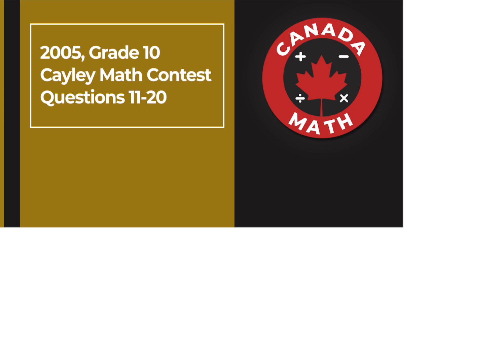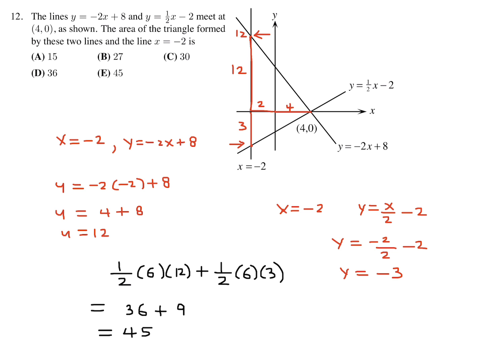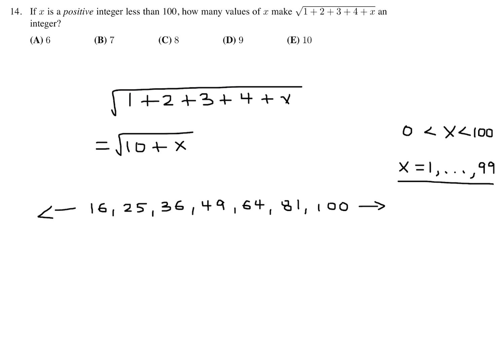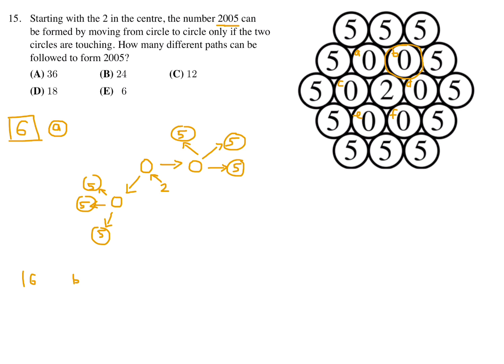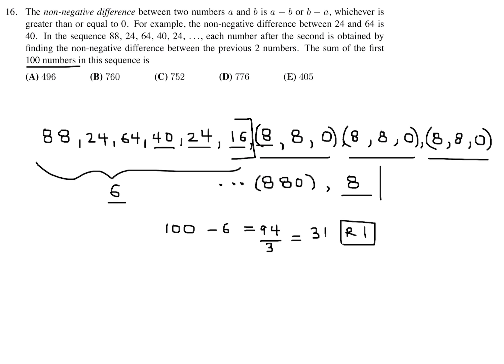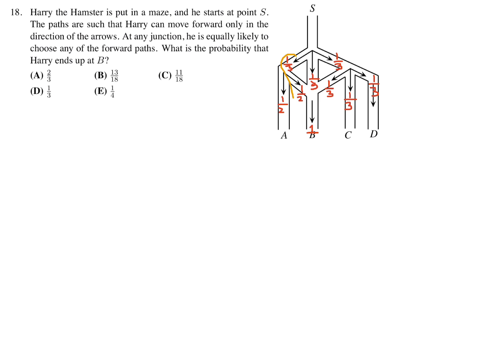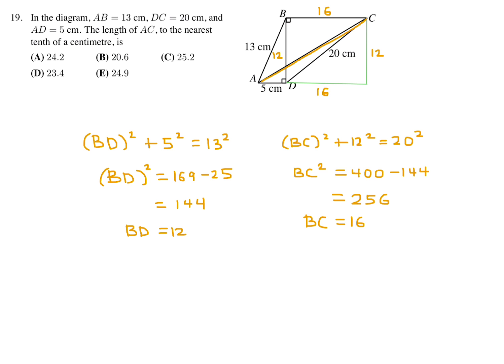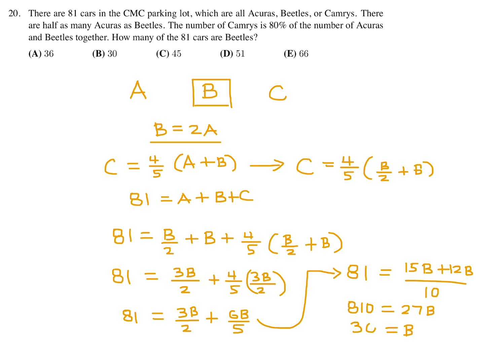2005, Grade 10, Cayley Math Contest | Questions 11-20